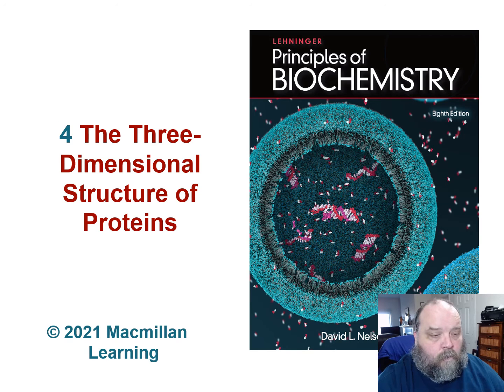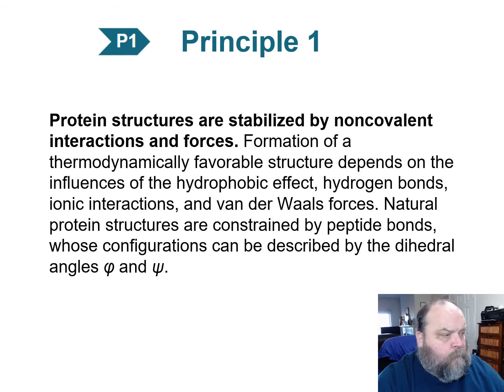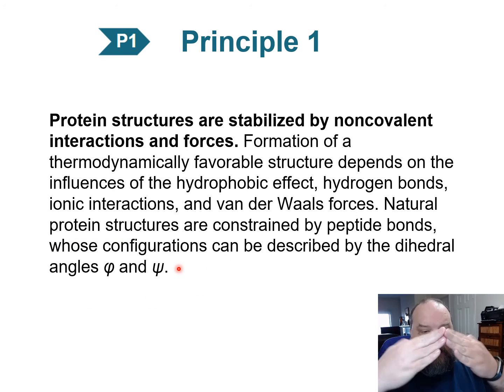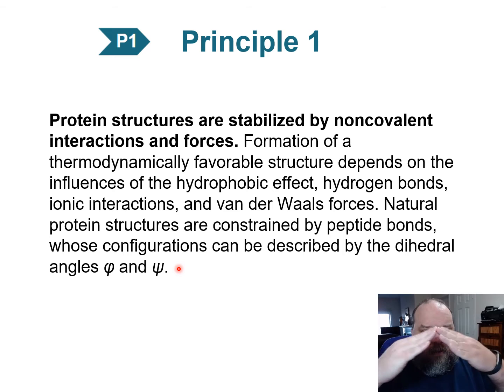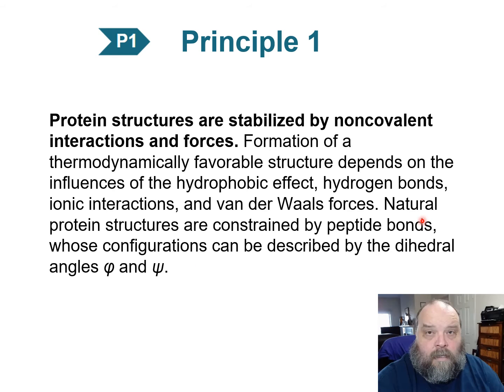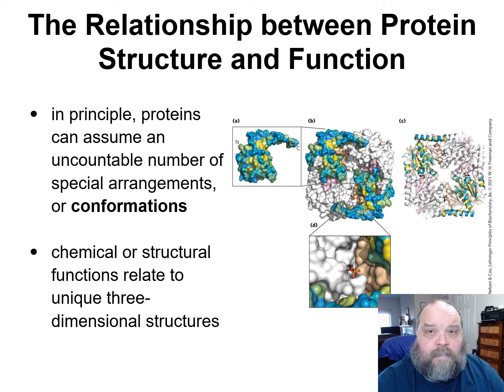Biochem Lecture 4-0